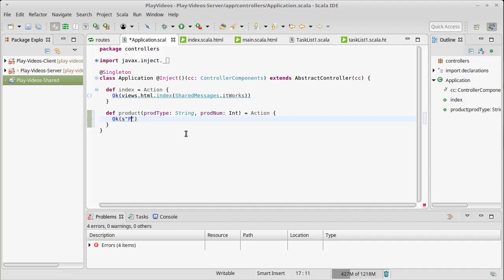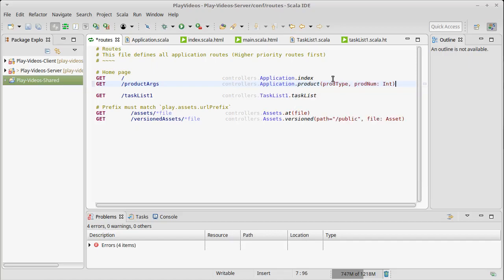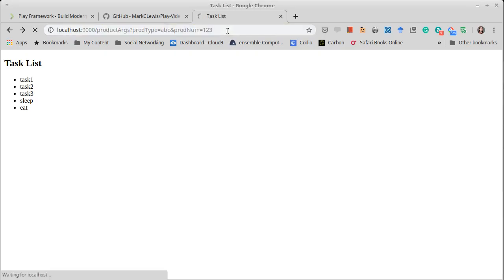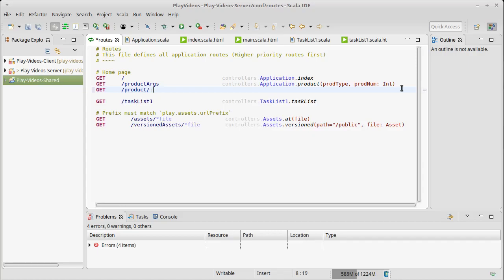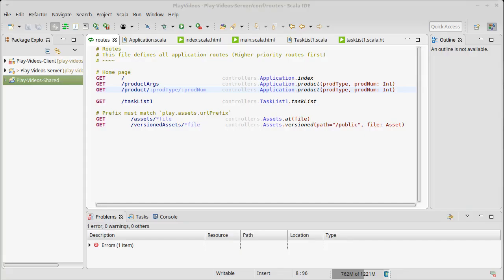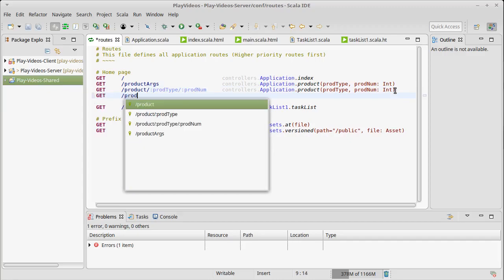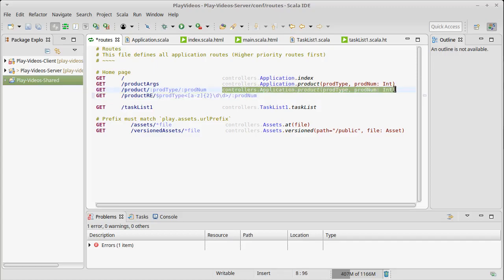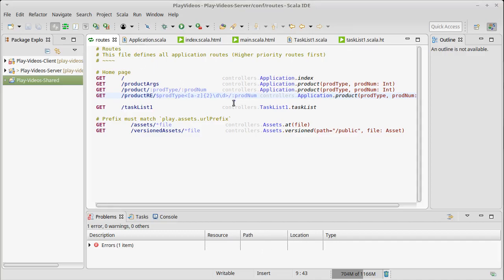Routing Details in Play using Scala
This video looks at some of the details of routing in the Play framework.